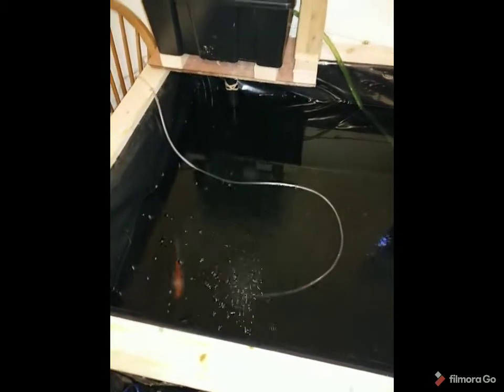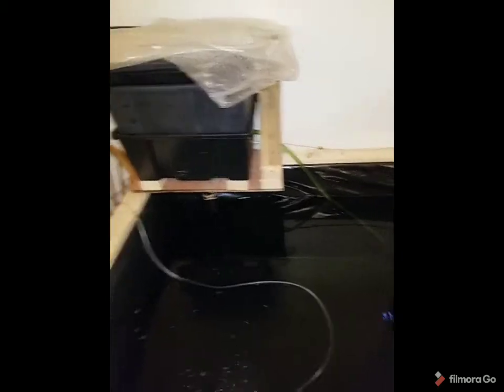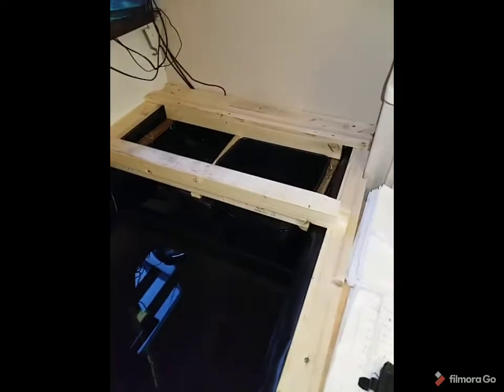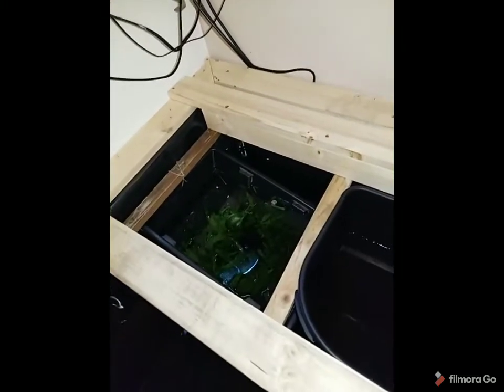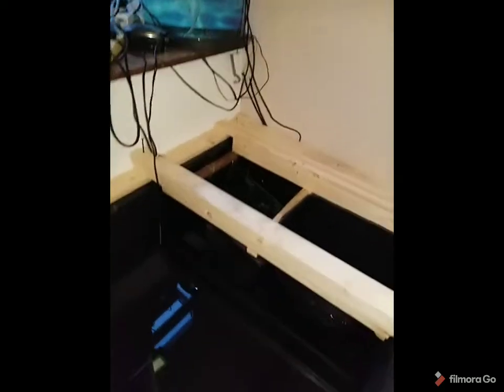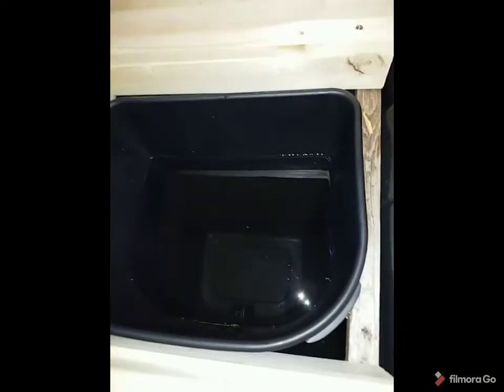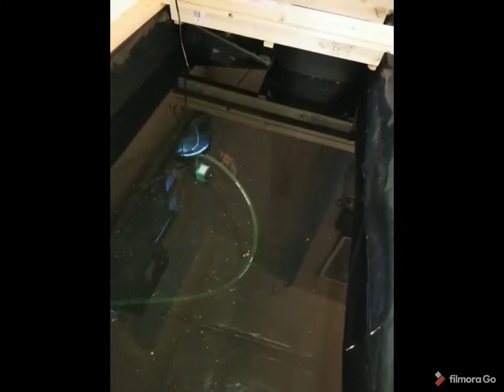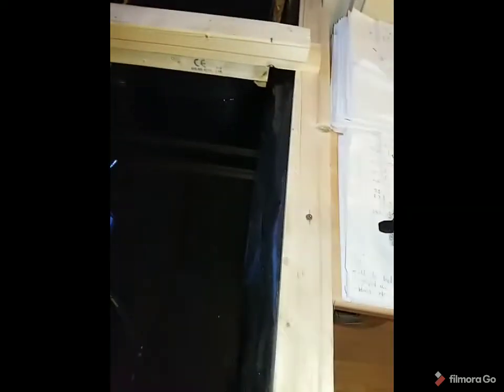Introducing the fish